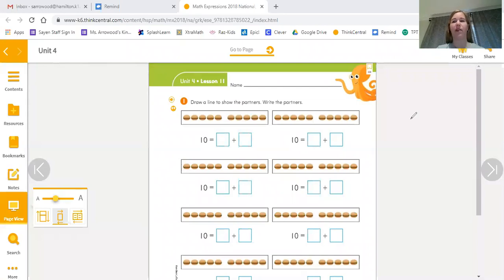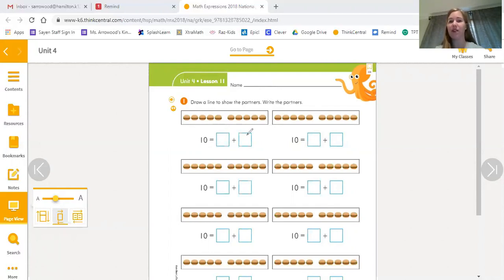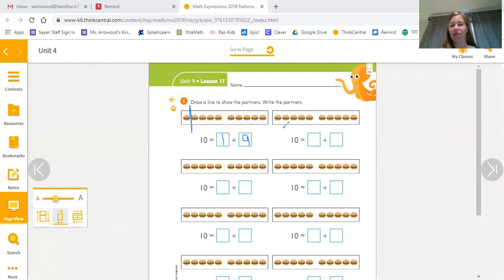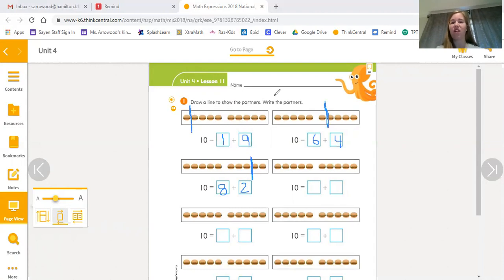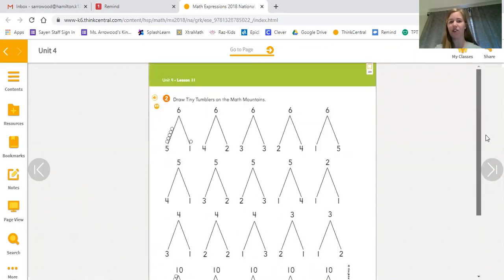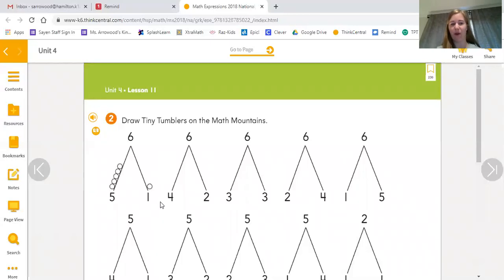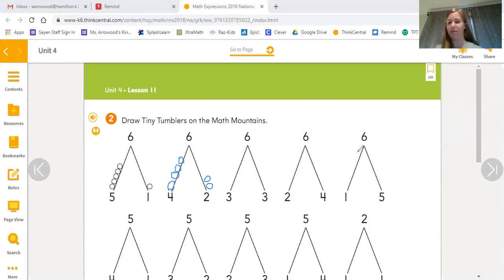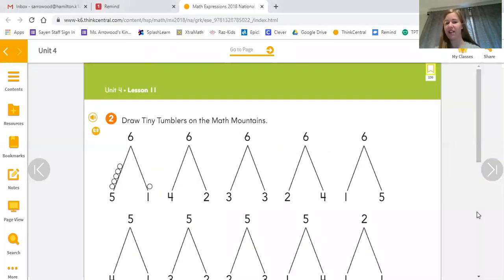Unit 4 - Lesson 11